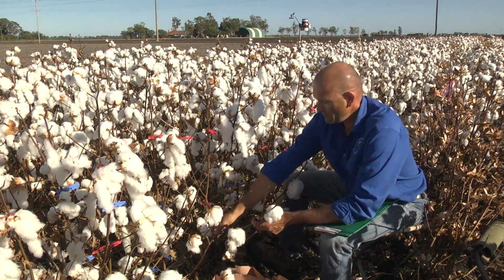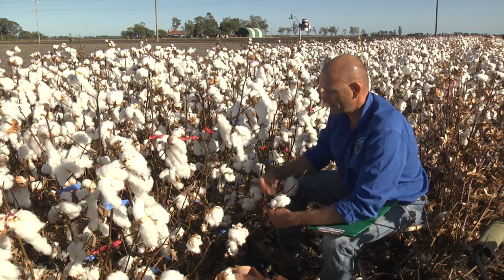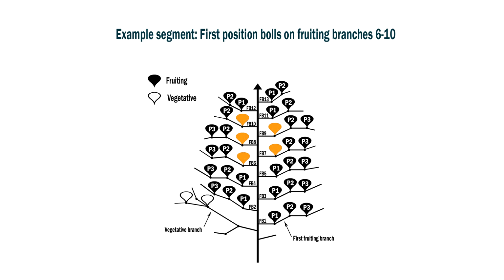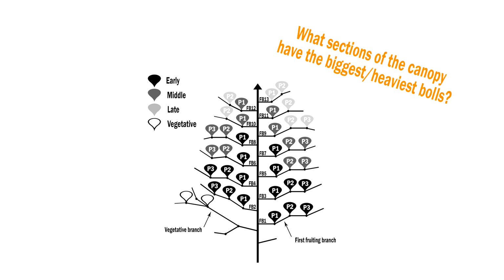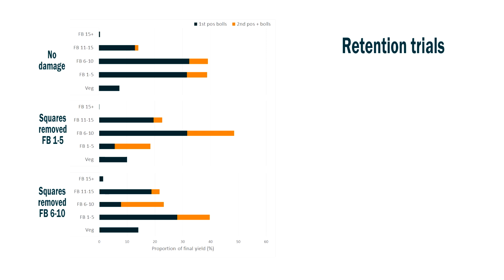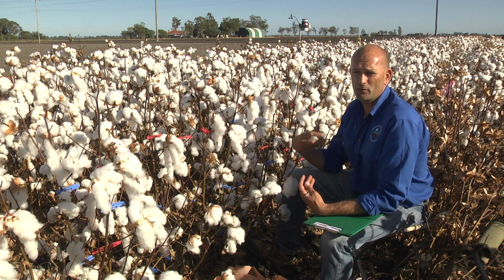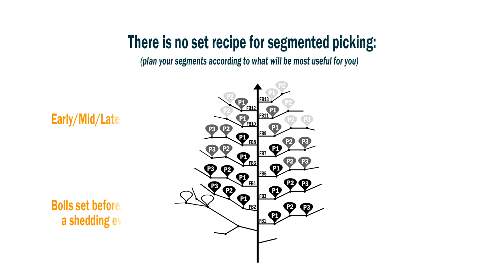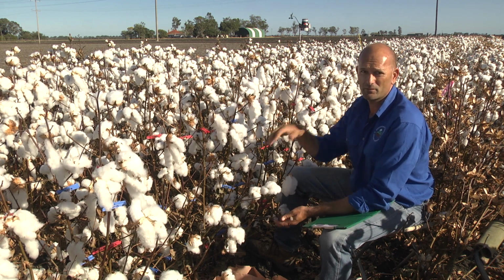How to do segmented picking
Segmented picking helps assess the yield characteristics of your crop, by developing a map of the canopy in terms of boll numbers and size that allows you to assess where in the canopy the yield has come from. It is often used to assess differences between varieties or management techniques, but is also useful in understanding how yield relates to crop growth and how environmental or pest impacts can influence boll set and size.